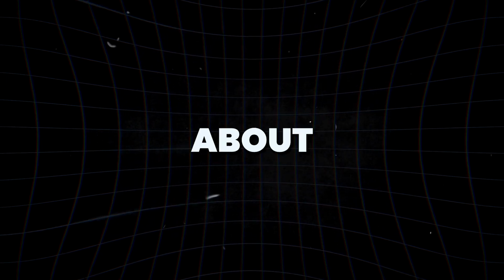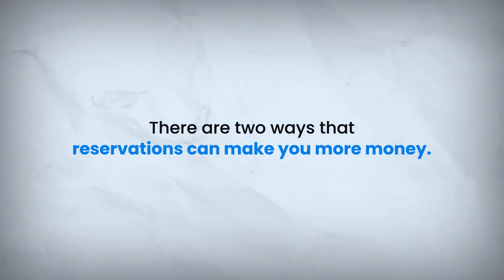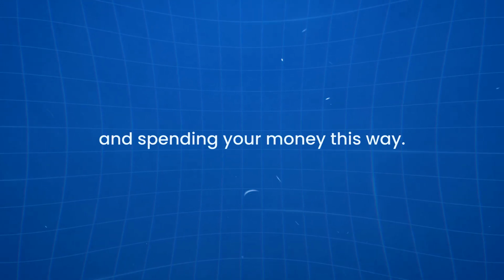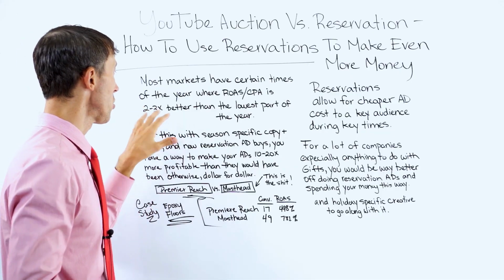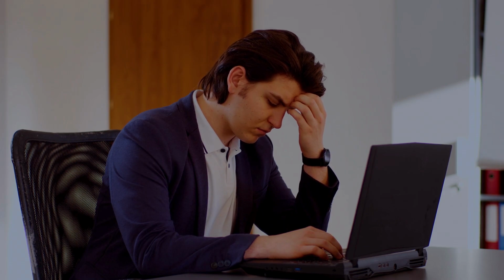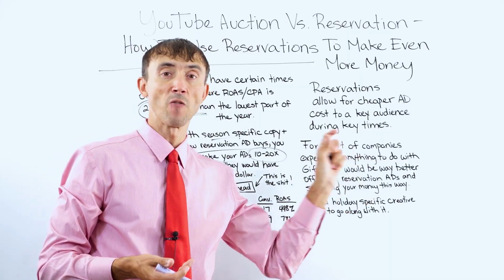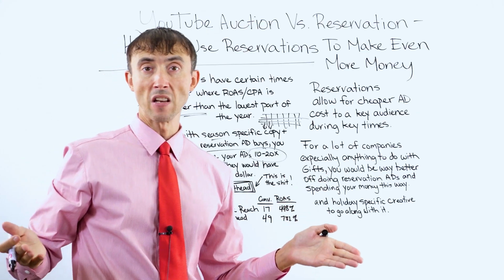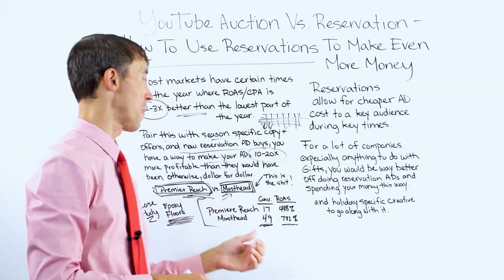▶️ Youtube Auction Vs. Reservation - How To Use Reservations To Make Even More Money 💰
Most advertisers only use YouTube Auction campaigns and completely overlook Reservation ad buys completely. ▶️📊

Depending on your goals, Reservations can produce even more profits than auctions! 💰📈

See the differences between YouTube Auction and Reservations, and when each one makes the most money! 🚀🎯

Case Study. 📋🔍

✨ Free PPC Audit-

Youtube Special Just for JULY 2026🎁

💸 $2,500 Value!

📝 Have influencer content you'd like reviewed?

Timestamps:
0:00 YouTube Ads Auction vs. Reservation: How to Increase Your Advertising ROI
2:12 Two Ways YouTube Ad Reservations Can Increase Profit
2:14 ✅ Lower Cost Per Click (CPC)
2:16 ✅ More Ad Attention & Higher Click-Through Rates
2:38 Case Study: Epoxy Flooring Services
2:57 Use YouTube Ad Reservations to Lower Costs During Key Times
3:26 Why Holiday-Specific Ads Work Well for Gift Businesses
4:57 Understanding YouTube Auction-Based Bidding
5:05 Identify Seasonal Periods with Higher ROAS & Lower CPA
6:37 Combine Seasonal Ad Copy, Offers & Reserved Ad Placements for Higher ROI
Three-Year Method:
9:12 ✅ Analyze Your Advertising Spend
9:13 ✅ Track Your Sales Revenue
9:14 ✅ Compare Your ROI Over the Past 3 Years